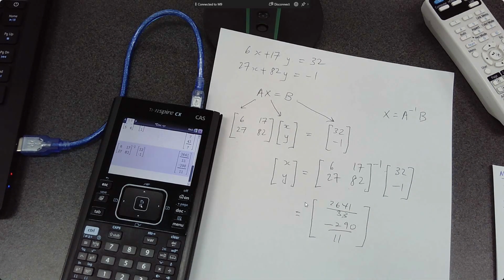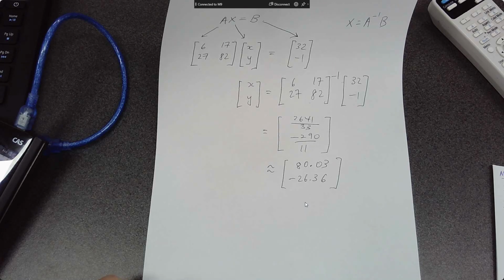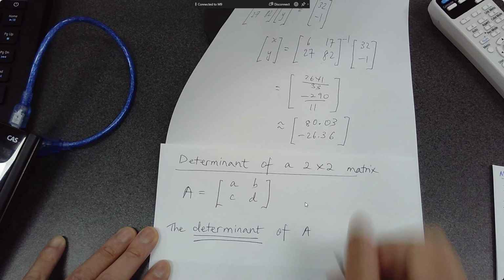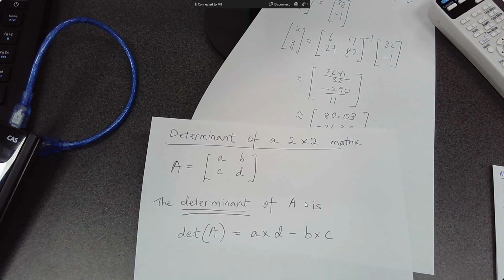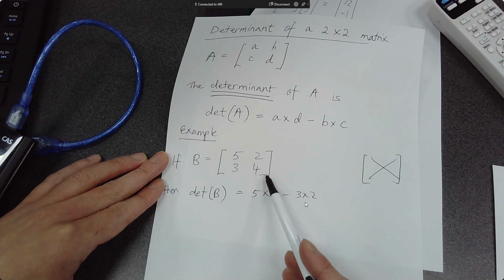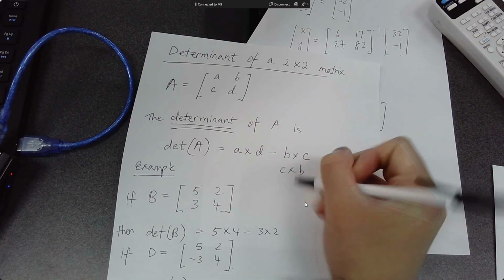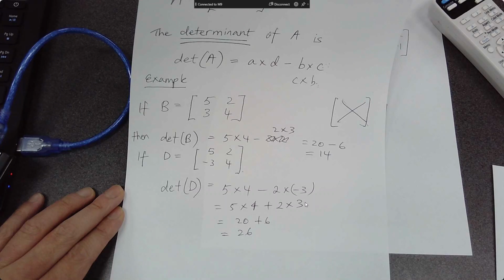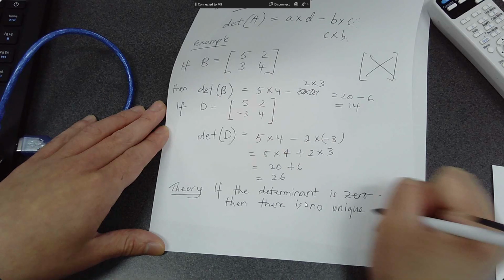2022 10 28 General Maths Matrix Inverse and Determinant part 2